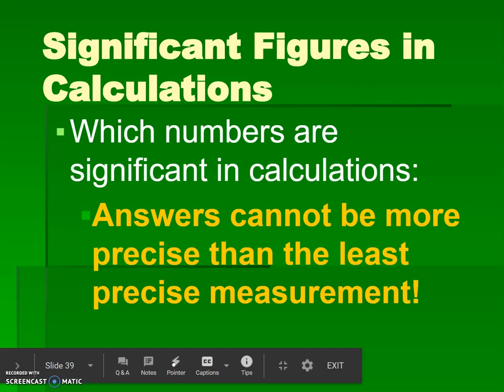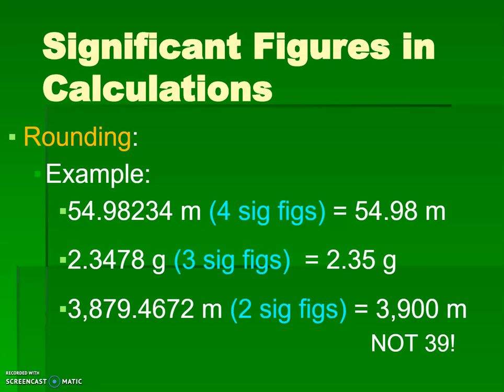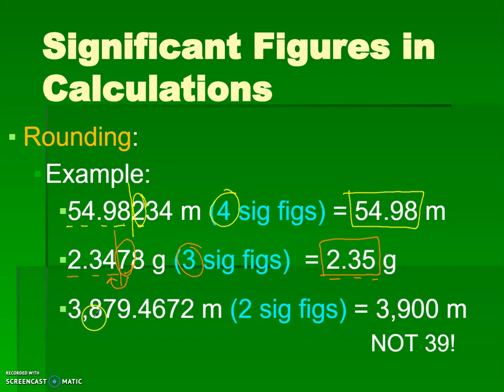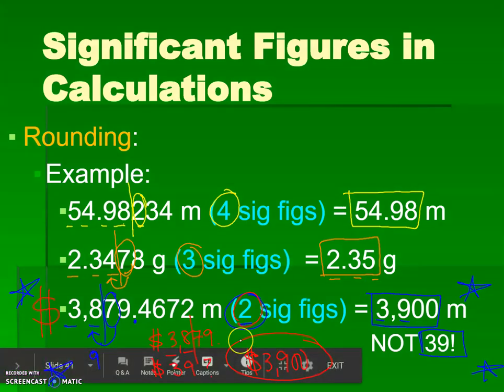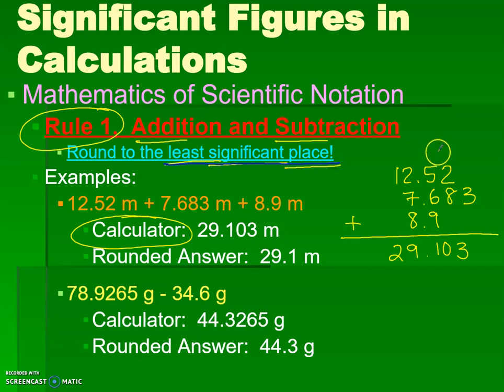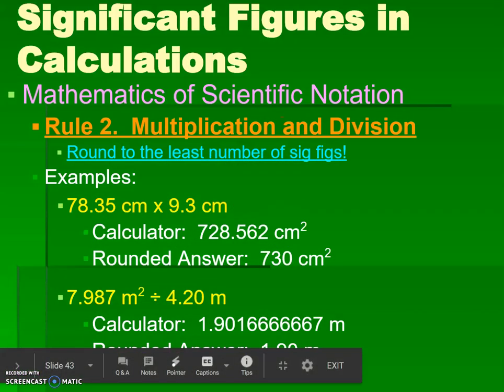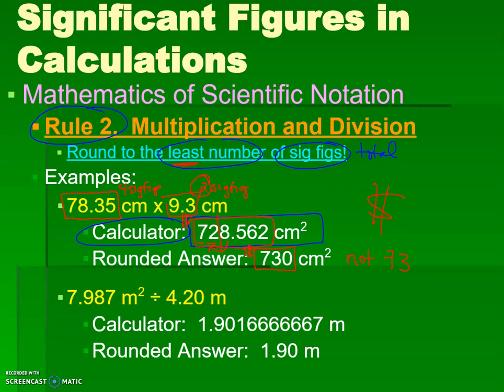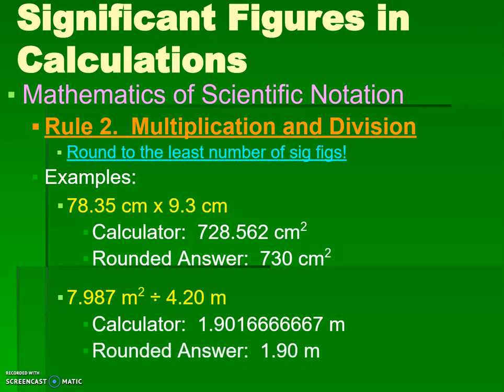3.4 - Sig Figs in Calculations & Rounding Properly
This video explains how to properly round calculations with the correct number of significant figures.  It references the Significant Figures video in this playlist.  Rules for rounding are different for addition & subtraction versus multiplication & division.  Rounding rules are reviewed and pro tips offered for ensuring you get the correctly rounded value.